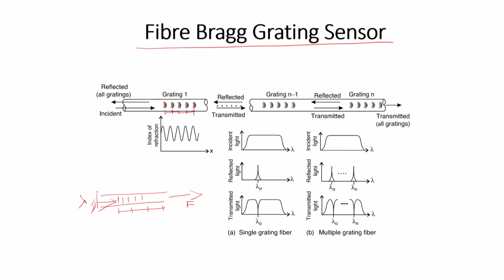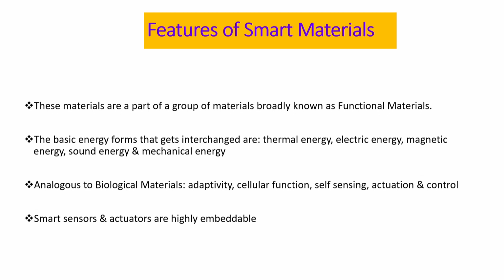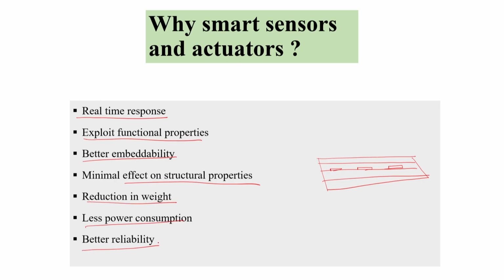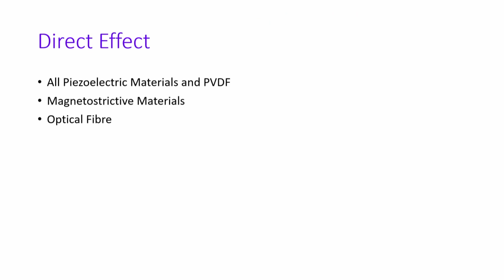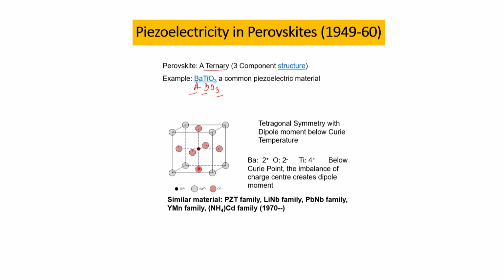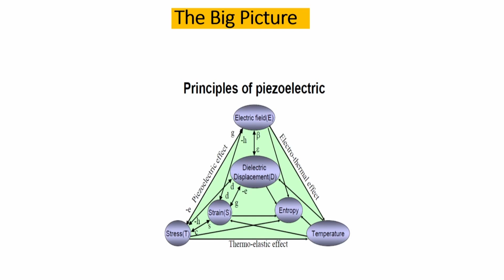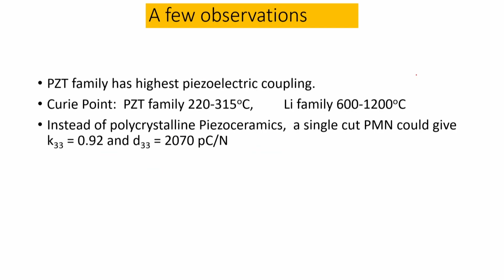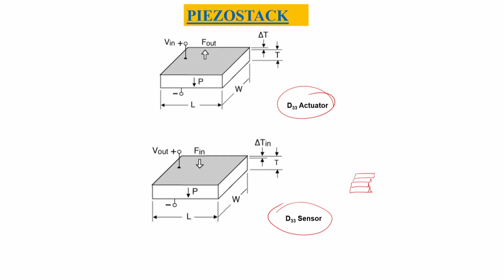Lecture 19: Overview of smart sensors – Part 3